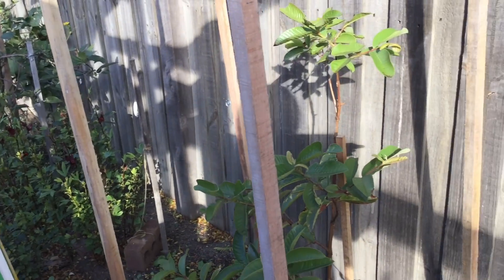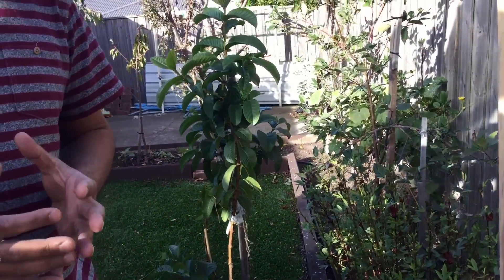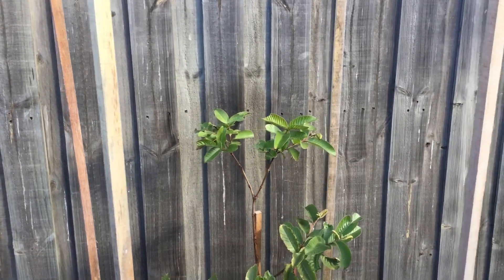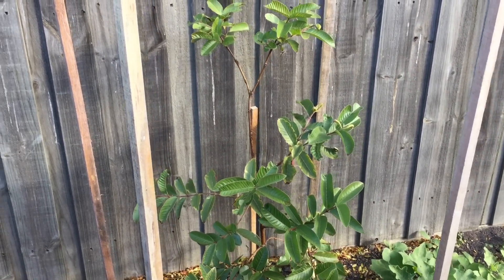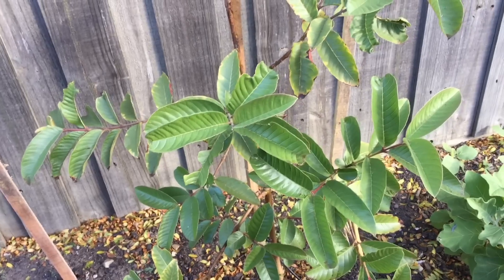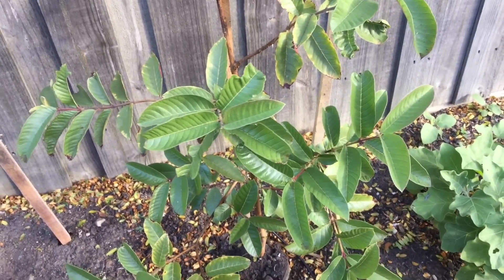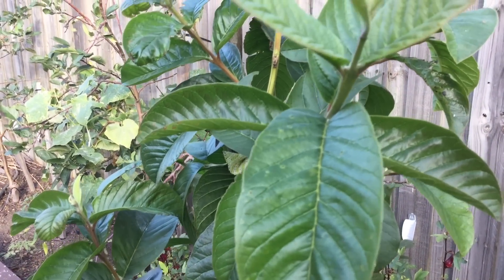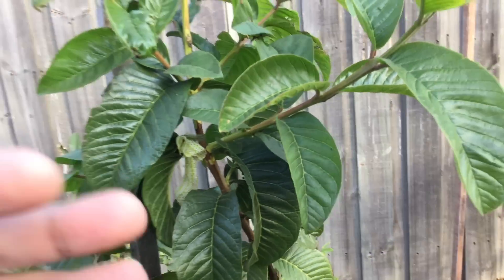How to protect young Guava fruit tree in winter from frost?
The Guava tree is an interesting plant with mottled greenish bark, produces white 1 inch flowers that yield to small round, oval or pear shaped fruits.